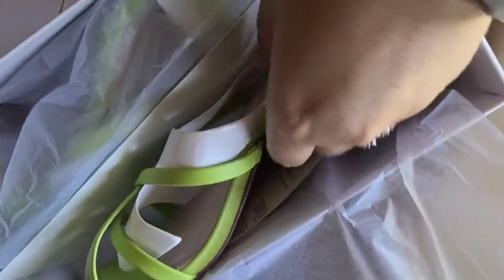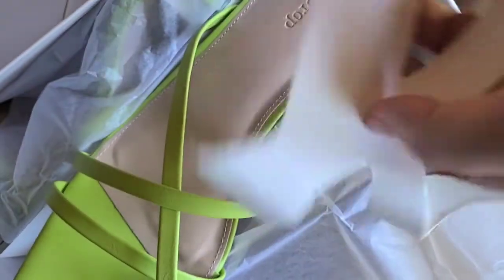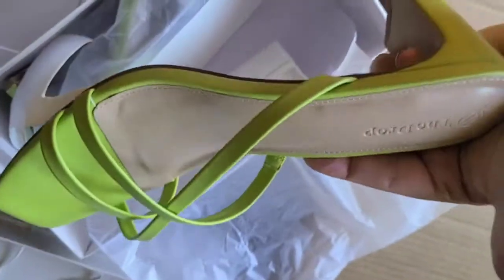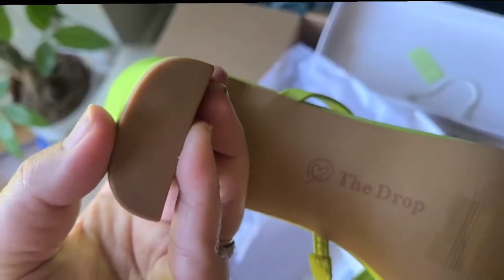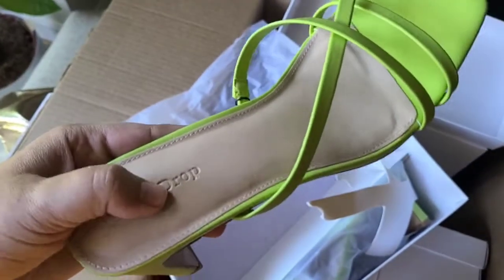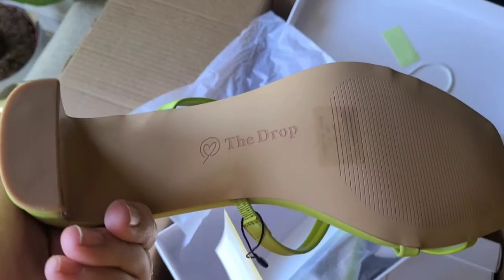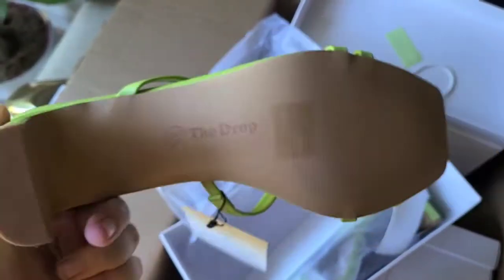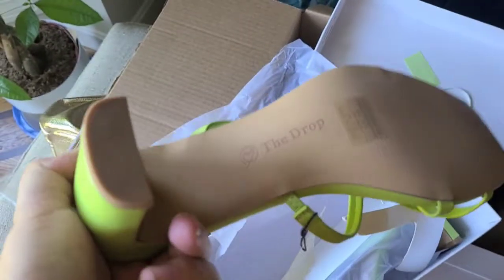Reviews The Drop Amelie Sandals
ketosismom.live

- Jennifer @KetosisMom